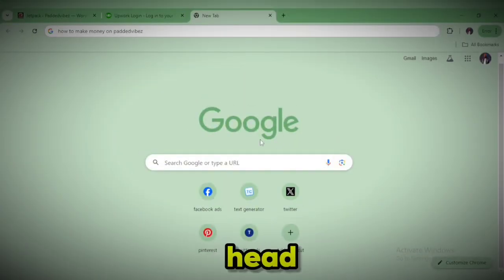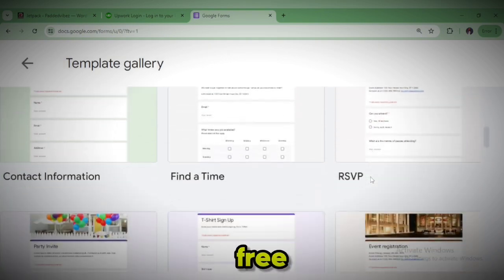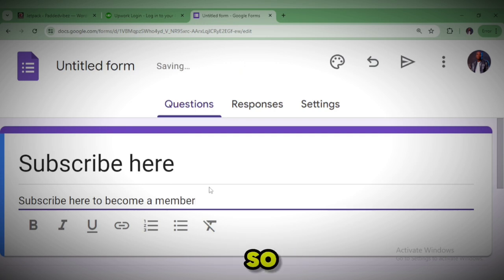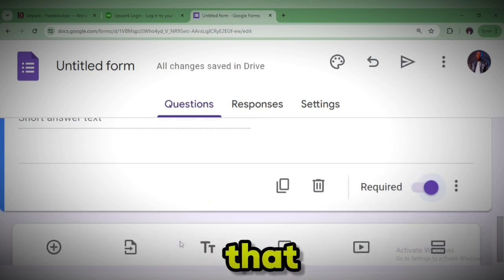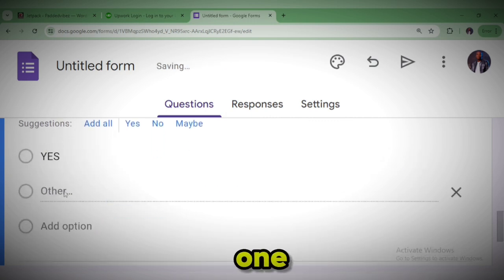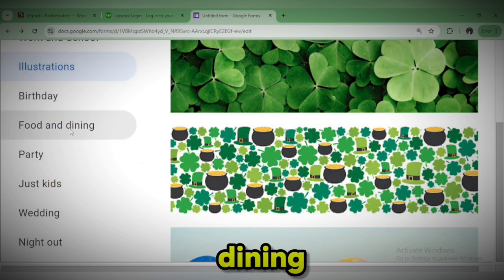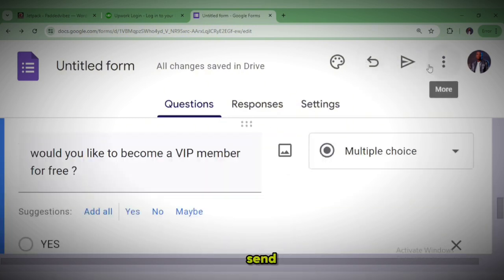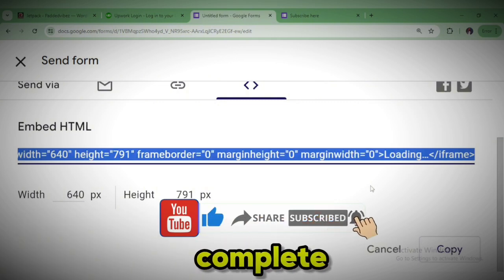How I Use Google Forms to Get Recurring Blog Traffic 🚀 2026 Method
Stop losing your blog traffic to social algorithms! In this tutorial, I’ll show you how to use Google Forms to build a free email list directly from your blog visitors.

✅ Create a simple Google Form for email signups
✅ Send newsletters that bring your audience back to your blog
✅ Grow your traffic and build a loyal readership

This is a completely free and beginner-friendly method to keep your blog traffic growing without relying on search engines alone.